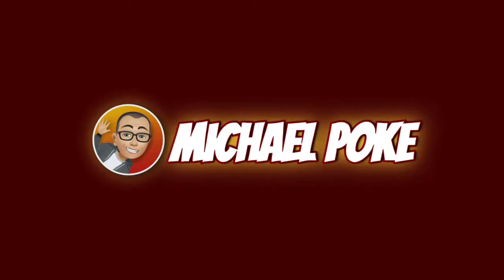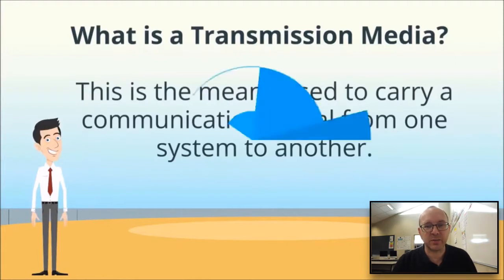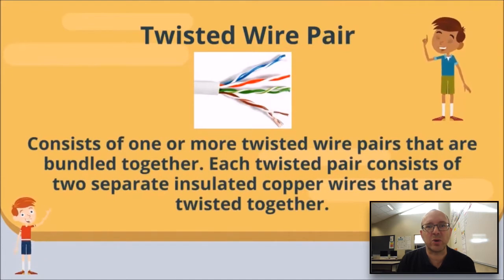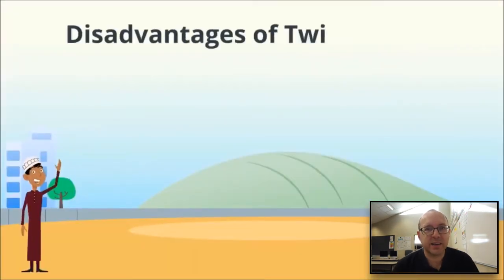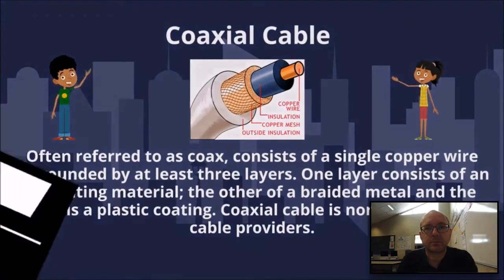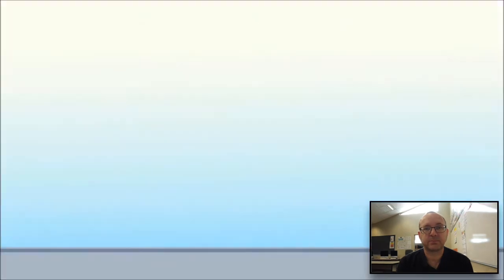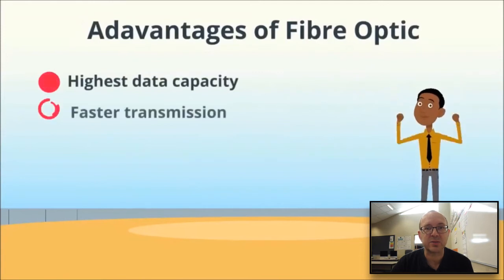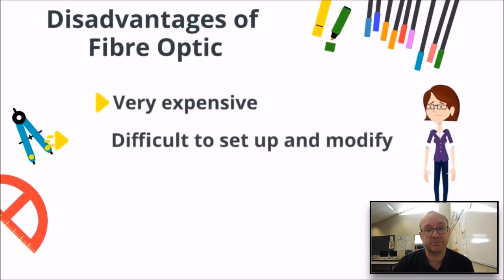Physical Transmission Media